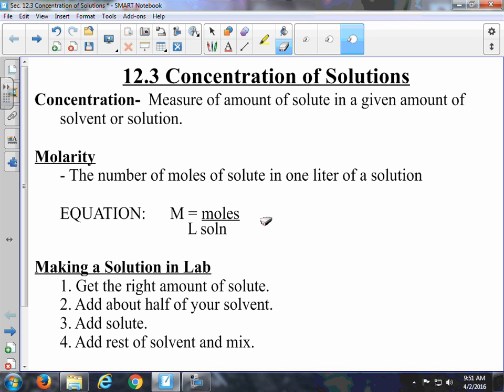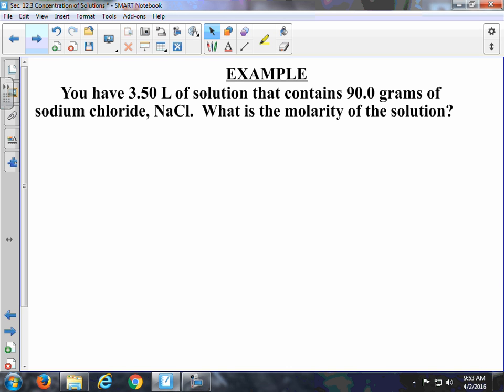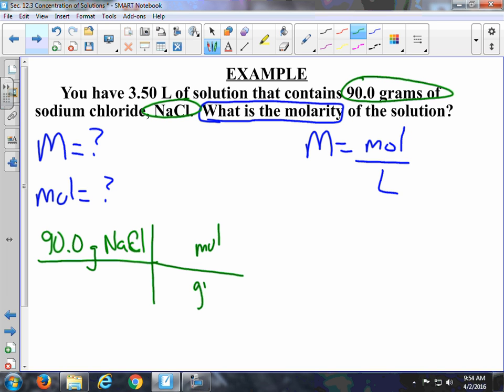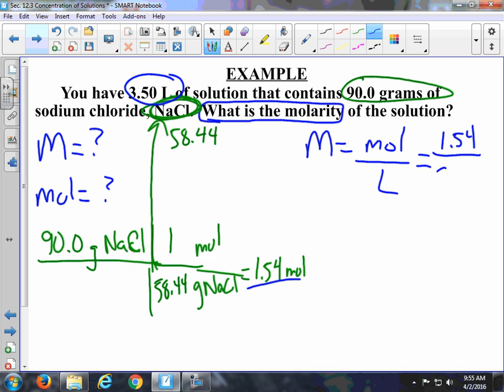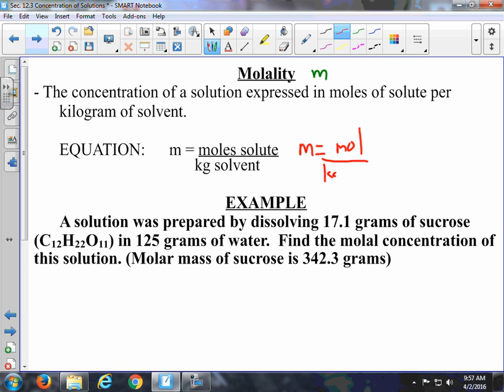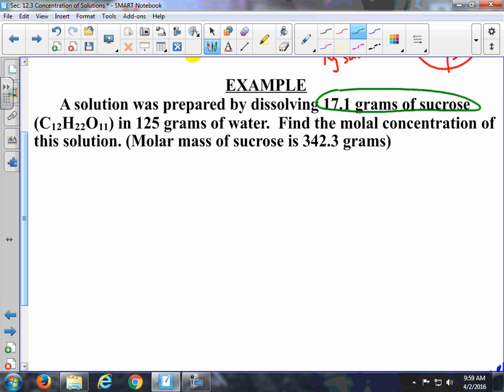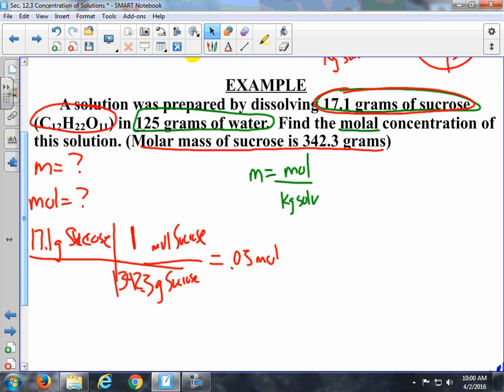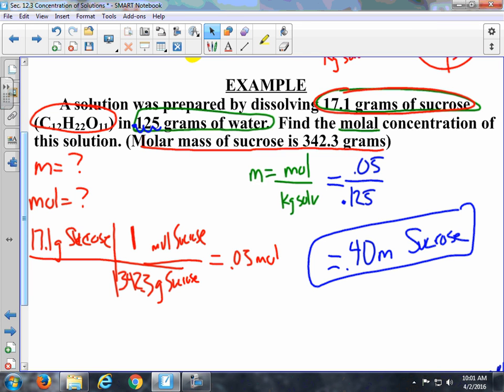Section 12.3 Concentration of Solutions